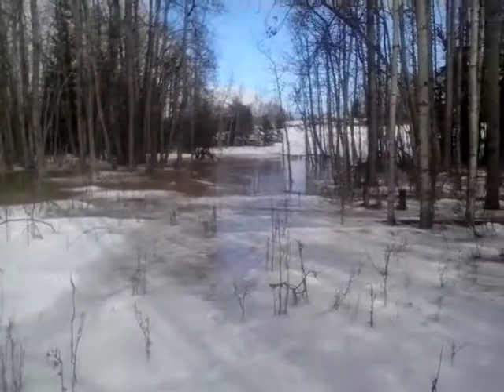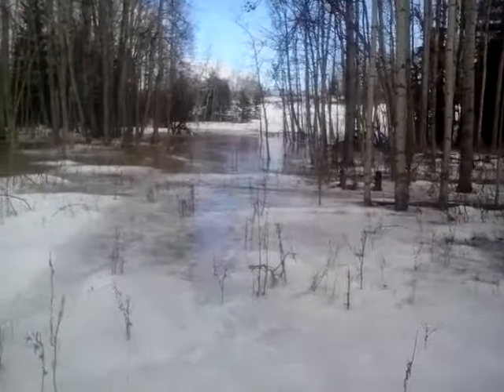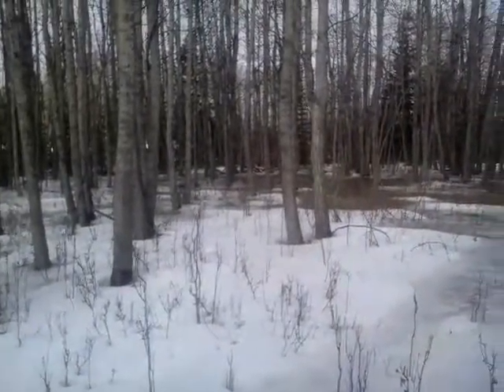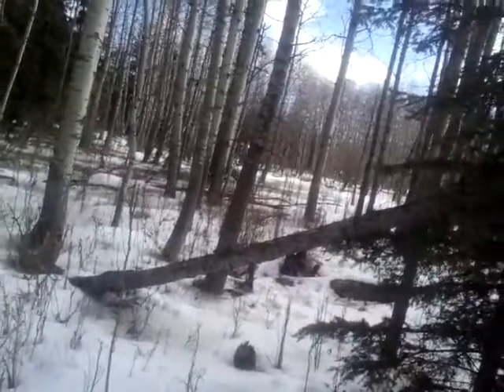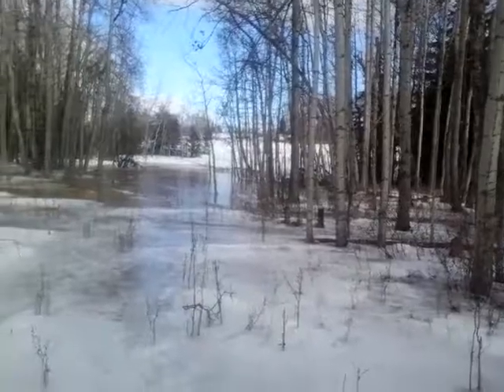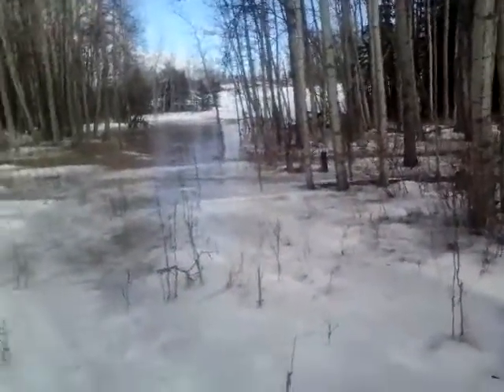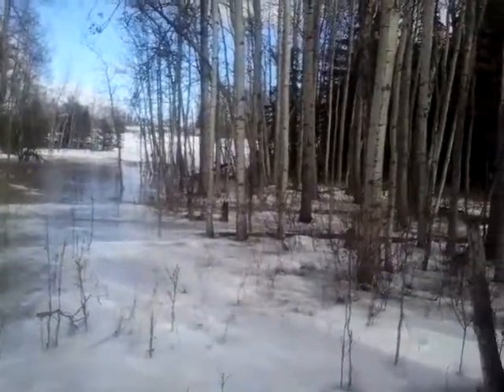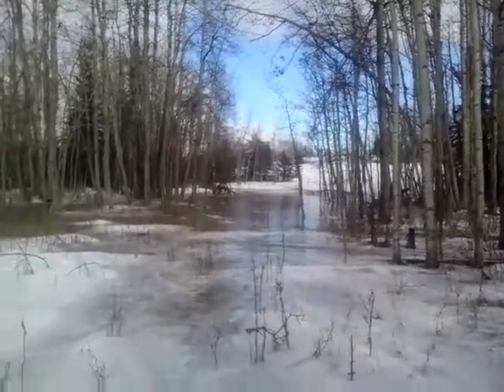Potentail site for Dugout, 2017 03 20 11 12 02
Finding a spot to add a year round water supply for the North Pasture